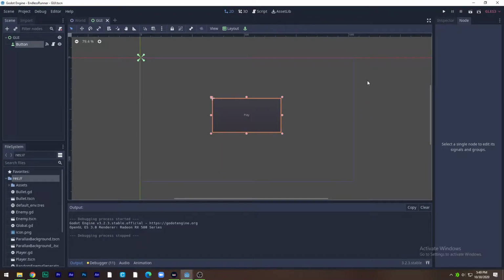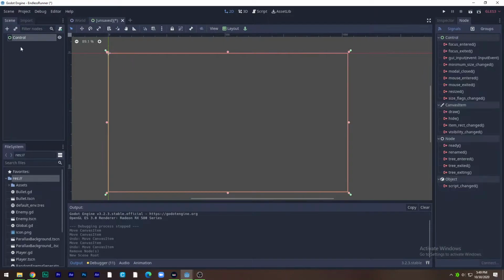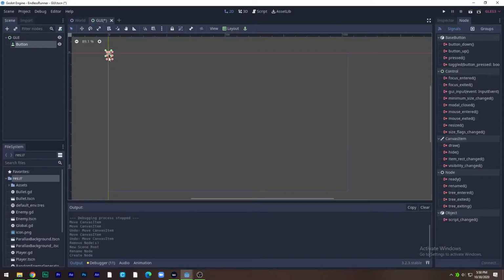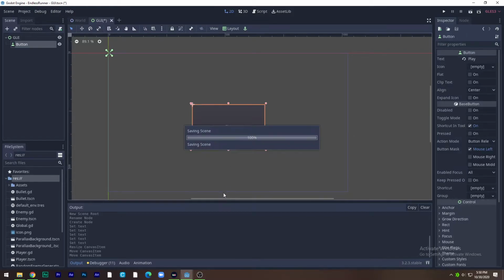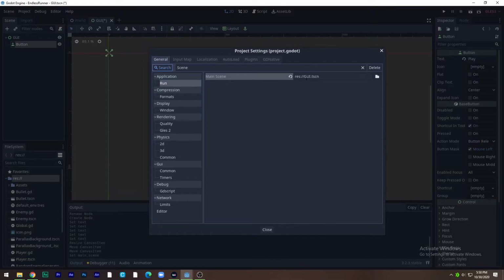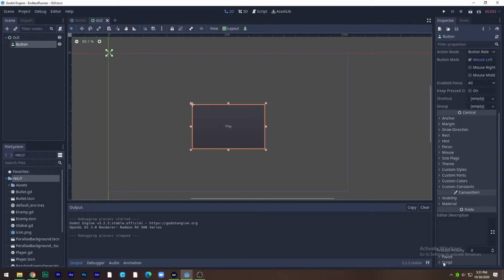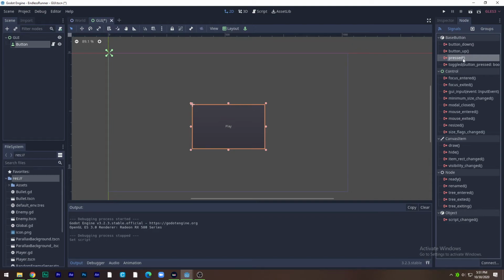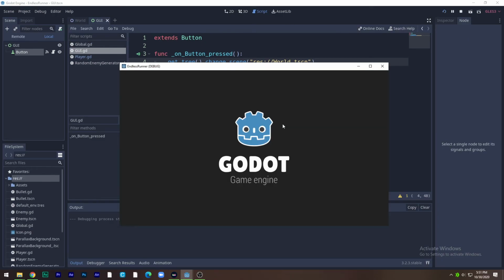Godot 3.2 Space Shooter Tutorial: (Part 9: GUI)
Hey Guys Welcome to Another Video! In this Short little Series, You Wil Learn How To Create a Your First Video Game From Scratch. This Series Is Dedicated For Beginners On Godot! Not On Programming. If You Don't Understand Basic Concepts Of Programming, I Recommend You Take One.

About Godot:-
Godot is a 2D and 3D, cross-platform, free, and open-source game engine released under the MIT license. It was initially developed by Juan Linietsky and Ariel Manzurfor for several companies in Latin America before its public release.

The development environment runs on multiple operating systems including Linux, macOS, and Windows. Godot can create games targeting PC, mobile, and web platforms. (Taken From WIKI)

✌Peace Out✌